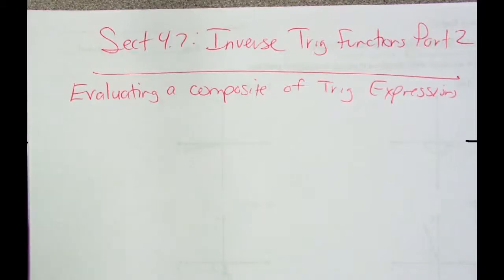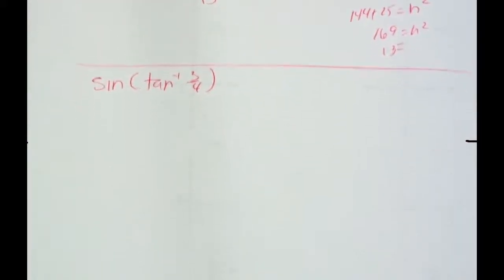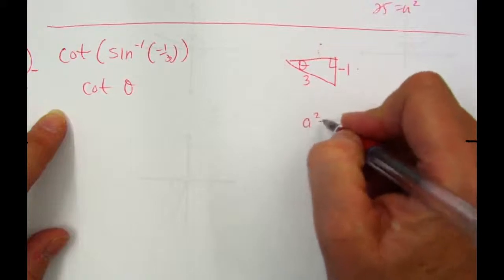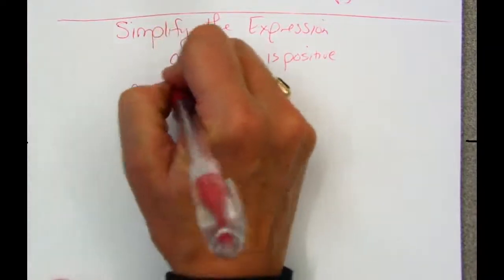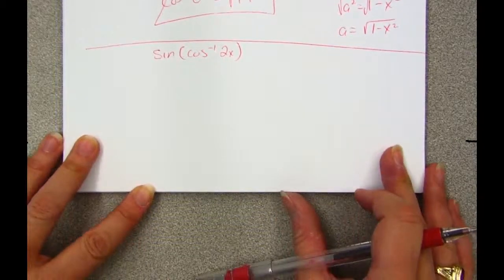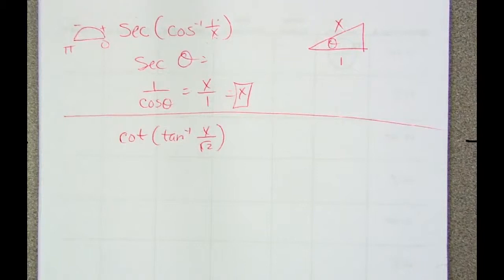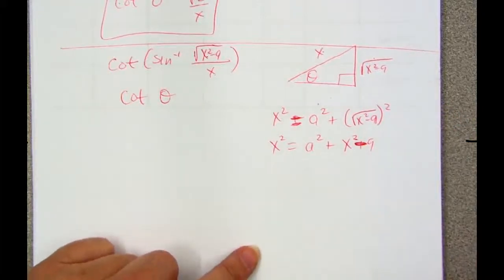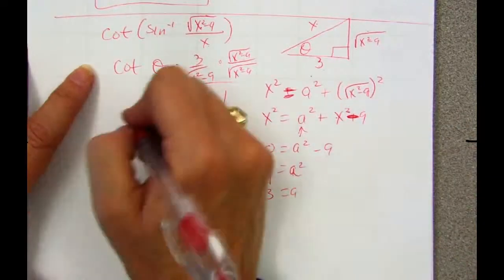HMA Sect 4.7 Inverse Trig Functions Part 2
Ms. Tschida's HMA '13-'14, Sect 4.7:  Inverse Trig Functions Part 2  47-71odd